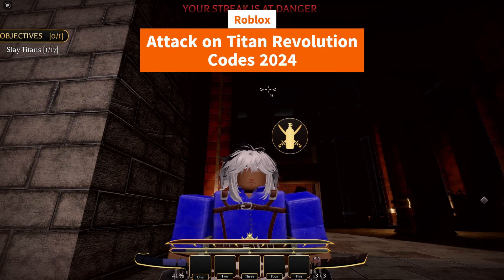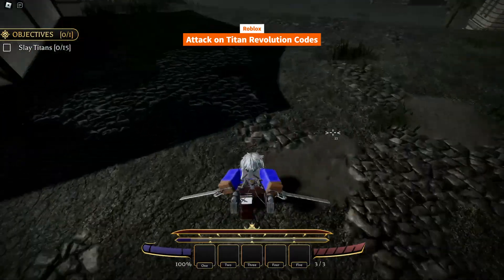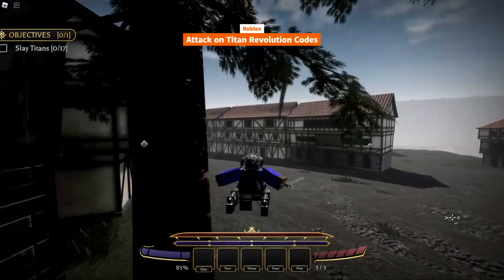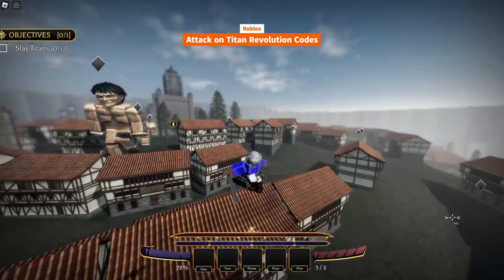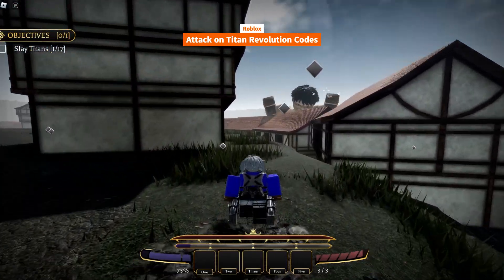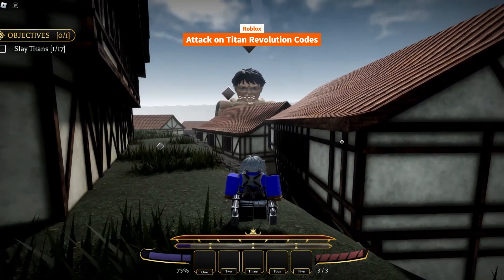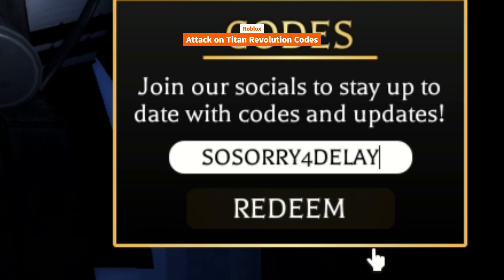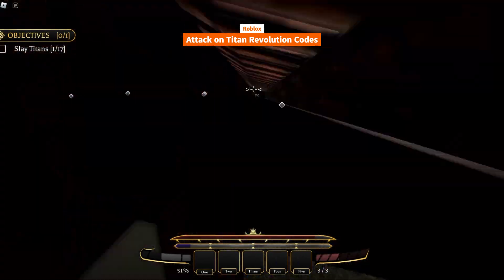Attack on Titan Revolution Codes - Codes for Attack on Titan Revolution Roblox - AOT Revolution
Here are the working "Roblox Attack on Titan Revolution" codes for the year 2024.
Redeeming these codes will provide you with free Emperor keys, crates, potions or spins.
These "Attack on Titan Revolution" codes will help you in levelling up your character in this amazing adventure.
“Roblox Attack on Titan Revolution” is a thrilling game that captures the essence of the acclaimed anime, allowing players to participate a Scout Regiment member.
Jump into the game and get ready to slay some massive Titans, just like in the anime.
Gear up with cool omni-directional tech and zip through the air like a pilot.
Start off as a newbie, but train hard and you’ll level up, unlocking sweet moves and taking on bigger baddies.
Team up with your squad, customize your look to stand out, and dive into new adventures with every update.
Roblox Attack on Titan Revolution is a fun and challenging game that tests the strategy, skill and reflexes of the players in this epic Roblox world.

Redeeming your Attack on Titan Revolution codes is easy.
Launch "Attack on Titan Revolution" in Roblox.
Click on the "Codes" button before you start the game.
Click inside the "Code here" text box and type the code.
Click the "Redeem" button to use the code.

Topics covered in the video (September 19, 2024):
1. Attack on Titan Revolution codes for 2x exp.
2. Attack on Titan Revolution codes for double gold potion 2024.
3. Roblox AOT Revolution codes 2x exp.
4. Attack on Titan Revolution tycoon codes for potions.
5. Codes for crates in Attack on Titan Revolution.
6. Roblox Attack on Titan Revolution codes for Emperor keys.
7. AOT Revolution codes Roblox.
8. All working codes for Attack on Titan Revolution.
9.  Attack on Titan Revolution codes for spins.
10. Codes for Attack on Titan Revolution roblox.

This is all for today guys.